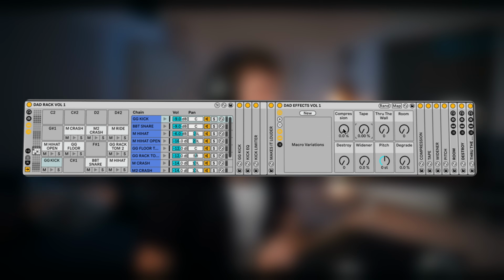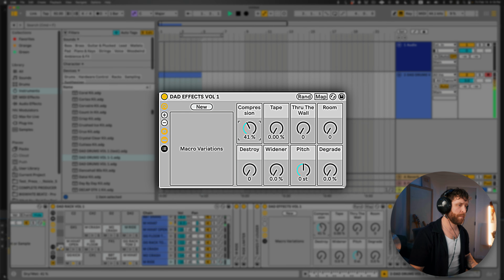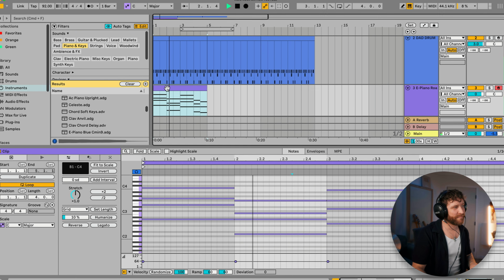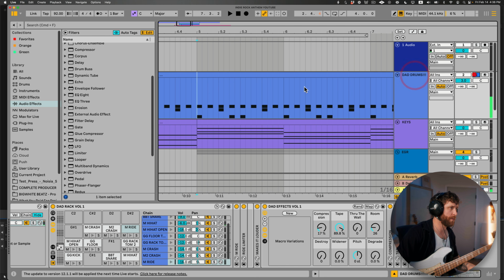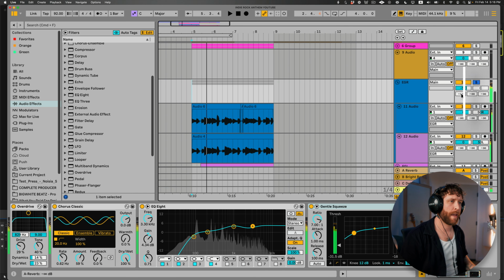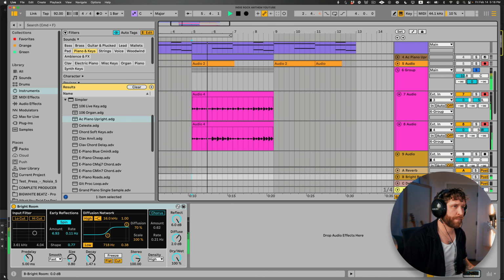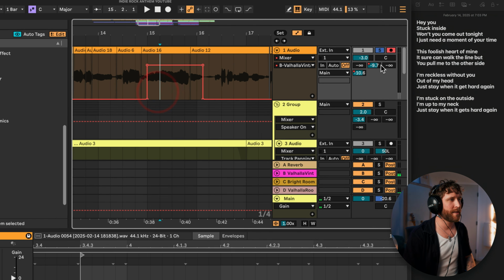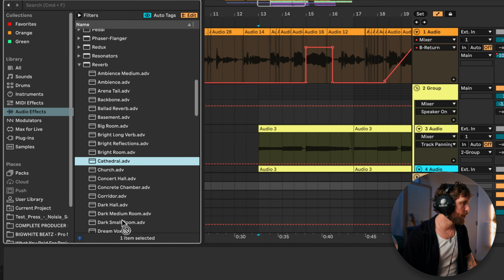Indie Rock Music Production For Beginners (Step By Step Masterclass)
DAD DRUMS ARE NOW FOR ABLETON 11 and 12 and LOGIC - GET THEM

Indie music is SO fun to make!  In this tutorial I'm breaking down my classic 5 Element Formula and applying it Indie Rock/Indie Pop style music.  I hope I can encourage and inspire you to make your own music - you have what it takes if you make the effort!

A lot of times Ableton's biggest weakness is drum sounds, which is why I've created Drag And Drop Drums, or DAD DRUMS.  I spend thousands of dollars on gear and space to track the ultimate indie drum kit for you guys to use on your songs.  Good indie drums were always a huge challenge for me in my career so I thought "Why not create the ideal drum kit?"

If you are interested in them, go to the link in the top of the description and make sure to get them sooner than later because that launch price is going to go up soon.